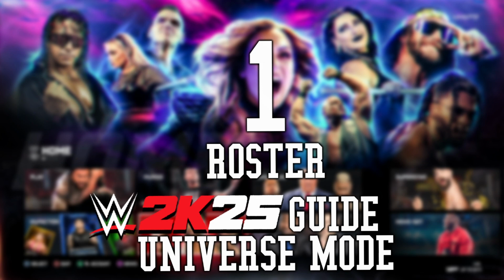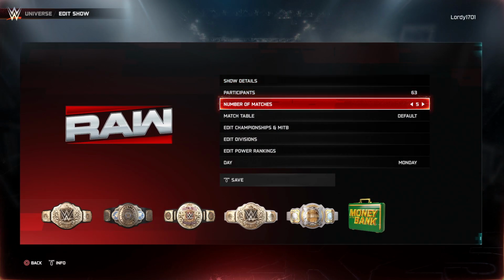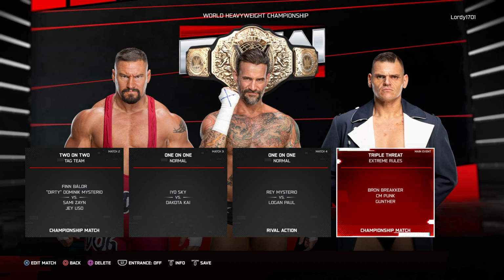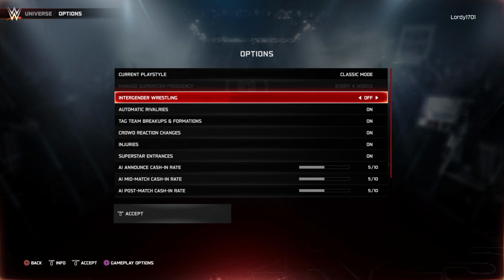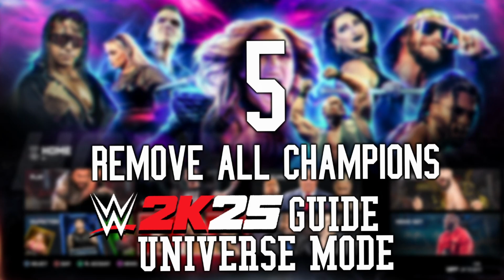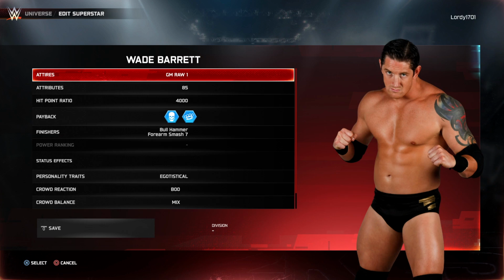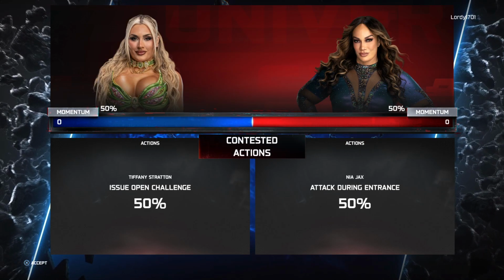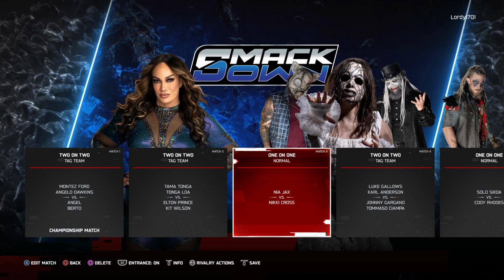Setting Up WWE2K25 Universe Mode Guide - Roster - MatchCard - Adding Attires ! And More !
I hope today's video helped you in making your universe mode, just that little bit better ! Let me know on your thoughts on today's video in the comments!

I have a discord, where all my content is posted and interact with subscribers. Discord

Timestamps / Key Moments Listed
Intro - 0:00 - 1:01
Roster - 1:02 - 3:14
Tag Teams - 3:15 - 4:20
MatchCard - 4:21 - 7:37
Settings - 7:38 - 9:24
Remove All Champions - 9:25 - 10:41
Alt Attires - 10:43 - 12:37
Double Night Shows 12:39 - 14:39
Delete Unwanted Shows - 14:40 - 16:54
Realism Or Fantasy - 16:56 - 19:47
Rivalries - 19:50 - 23:40
Outro - 23:41 - 24:52

Special Channel Mentions / Donation Section ! [ Thank you for all the support ]

Dead Meme - £150
Big Boy Gavin - £10.18
Adam D - £93
Elliot - £1
Seb - £1
SirBushLord - £1.99
Rhys - £2.79
Matt - £22.80
Shane - £5.28
Average - £6.96
Doncaster On Tour - £5.53
Harvey - £4.01
Flix - £16.30
Snow9 G1-IxOxIASF - £5.00
Frank - £0.88
Danny B - £13.00
Chris 2K - £1.68
Eddie - £5.00
Freddie - £1.79
Pablo - £1.00
Ritzey - £14.00
DV - £5.00